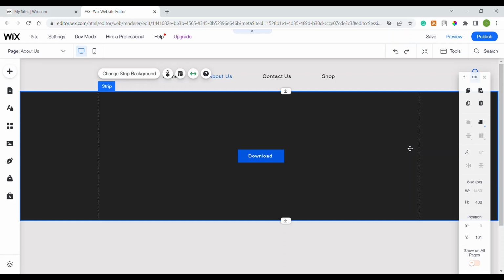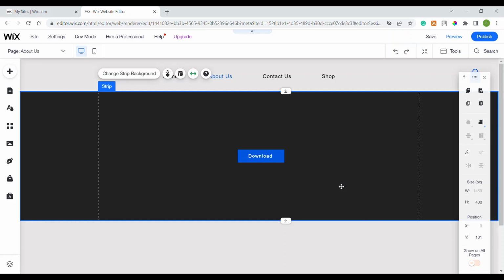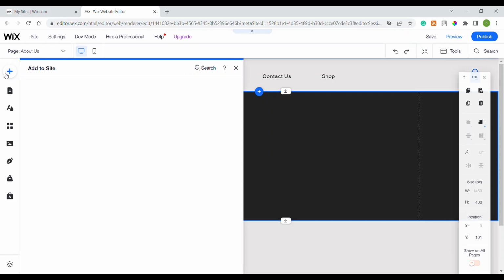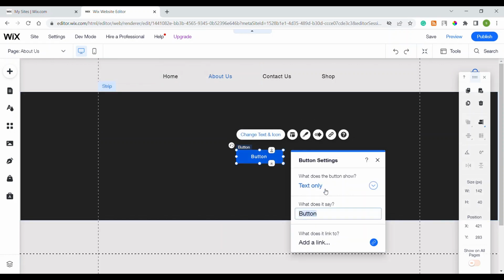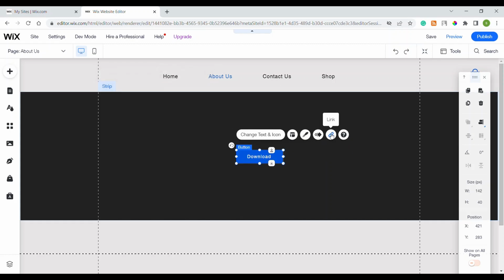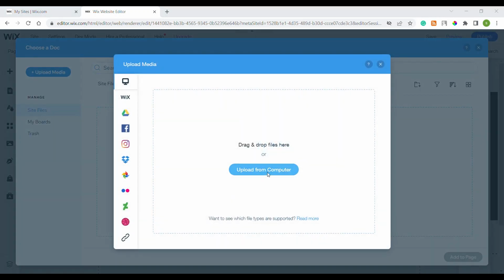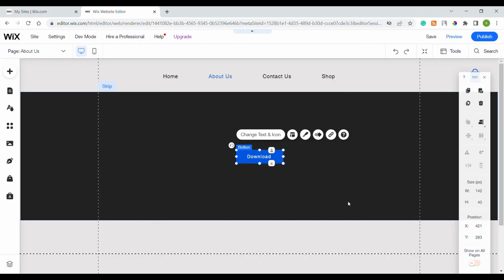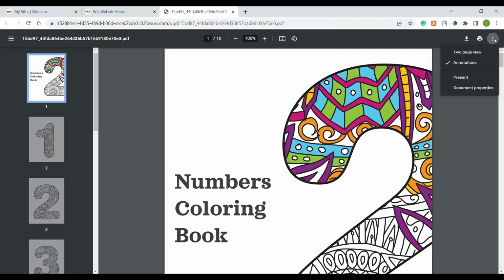Adding a Download button and Linking it to File in Wix | Wix Tutorial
Hello everyone, this vifro is about adding a download button in wix and linking it to a file in Wix site.

Want to get a Website done in Wix? Fill this form